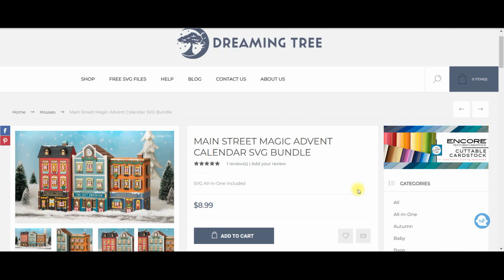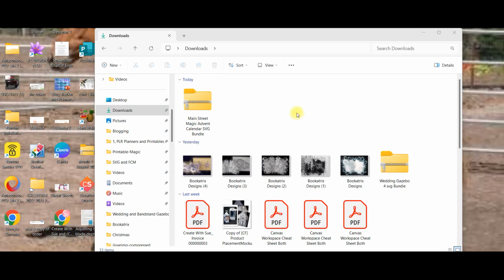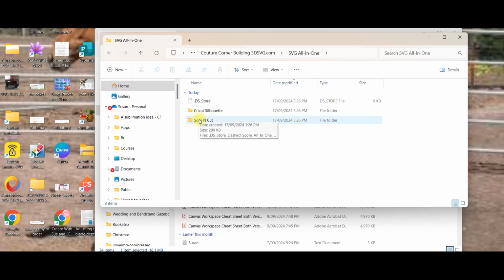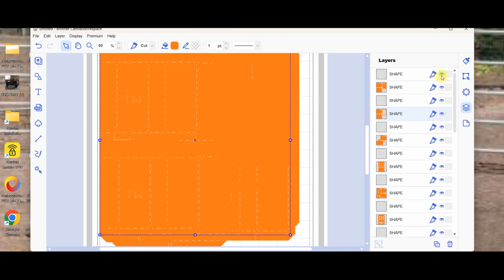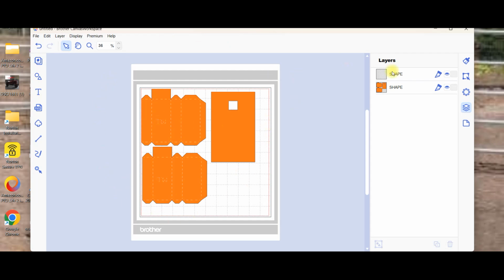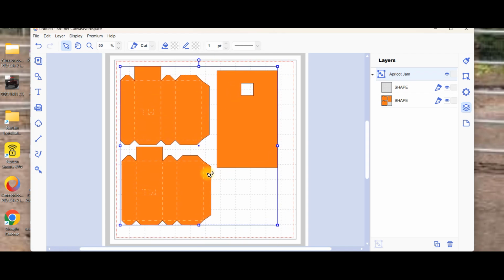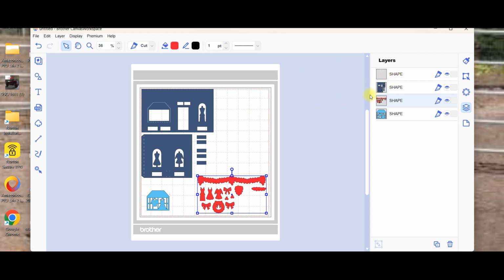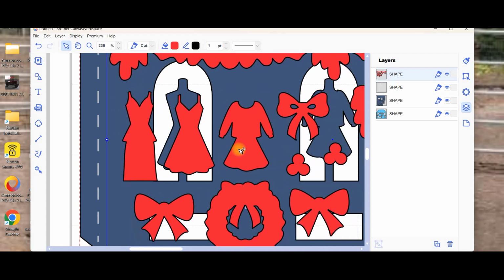Get Crafty With The Advent Calendar by Dreaming Tree In Canvas Workspace!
This tutorial is on the Main Street Magic Advent Calendar. It will guide you through the essential steps to access and prepare the Advent Calendar SVG Bundle from Dreaming Tree, along with some helpful tips to streamline the process in Canvas Workspace for cutting on your Scan N Cut machine.

Whether you're a beginner or an experienced user, this tutorial will provide insights into organizing your files, setting up the project for optimal cuts, and ensuring smooth assembly. The design is a charming and intricate piece, perfect for adding a festive touch to your holiday décor—though it's a project that will challenge your skills and attention to detail. But don’t worry! With a little patience and the right approach, you'll be able to create a stunning advent calendar that will impress everyone.

Hey, I'm Sue, founder of the popular Create With Sue website and Facebook group. Dive into Scan N Cut creativity on my website createwithsue.com and YouTube channel
Facebook group Join us as we embark on this creative journey together! Happy creating!

Canvas Workspace ( I used the downloaded (offline) version in this tutorial.